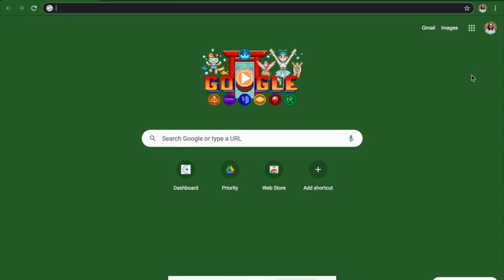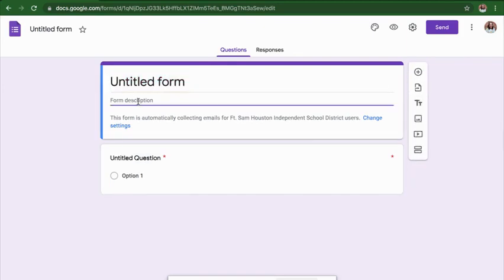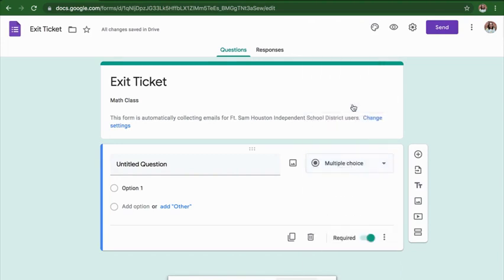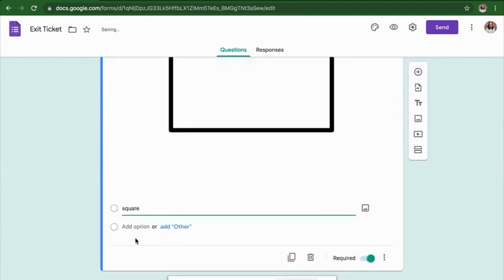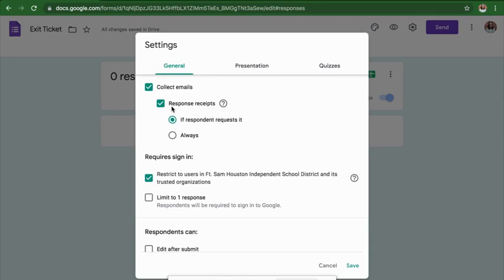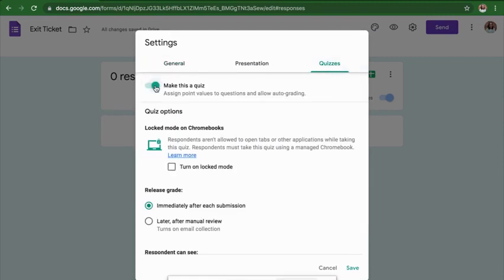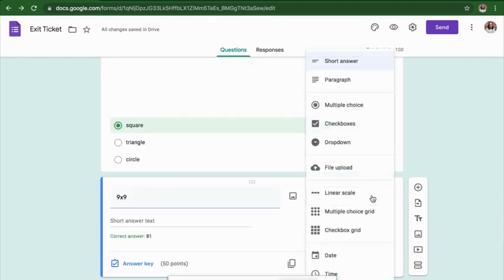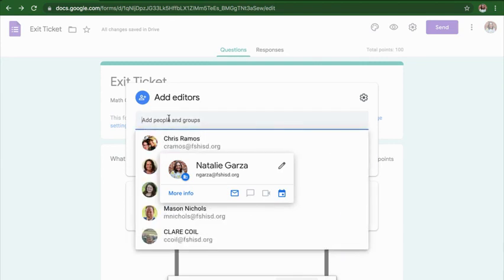Google Forms Video